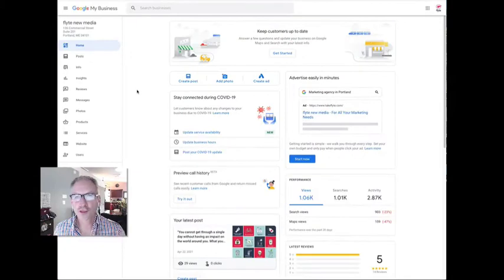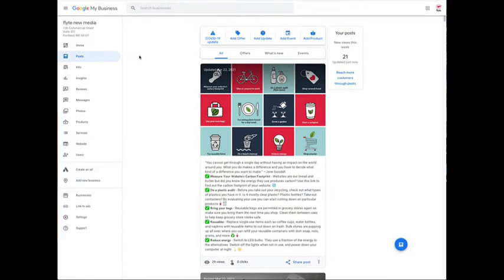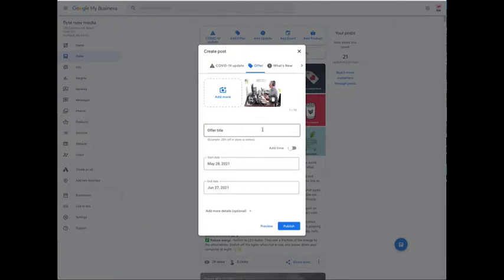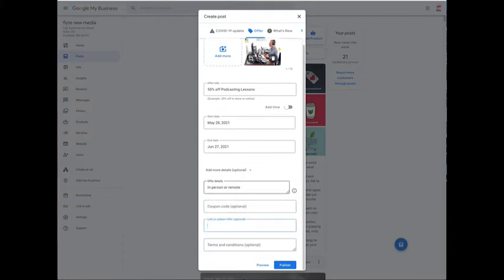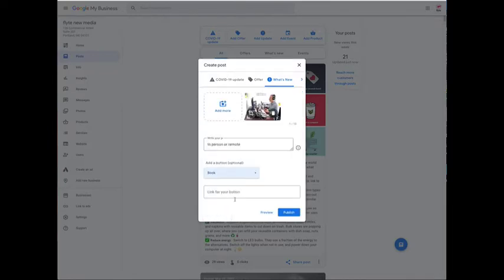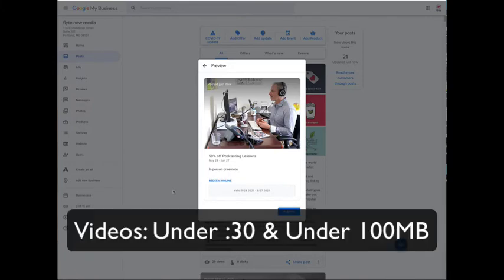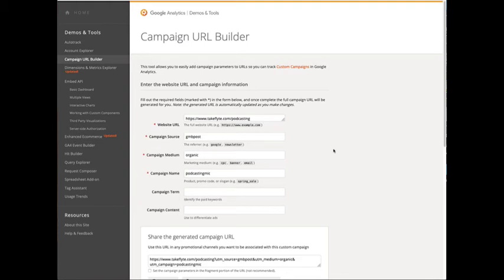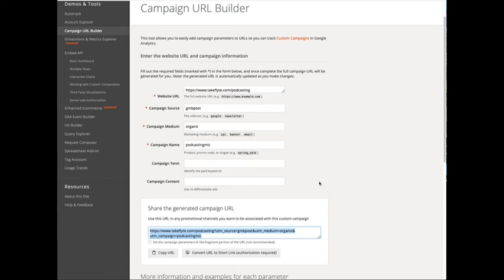Google Business Profile Tips for 2021: Creating & Optimizing Google Posts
Utilizing Google Posts actually helps your Local SEO. Google is always hungry for content, especially fresh content. Since Google is the number one driver of traffic for many of us, it makes sense to “feed the beast.”

Also, it doesn't take a lot of time to create a Post, so you may just make it part of your regular social media promotional strategy, just like posting things to Facebook, Twitter, LinkedIn, or Instagram.

However, you're going to need to publish Posts “in real-time” as it doesn't appear that Google Posts allow third-party tools like HootSuite to post on your behalf, nor can you schedule posts in advance.